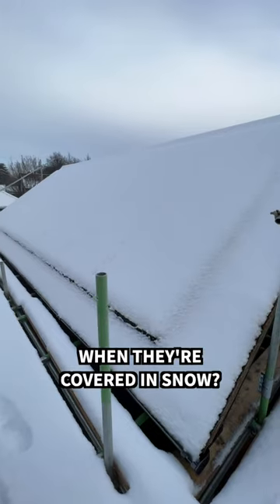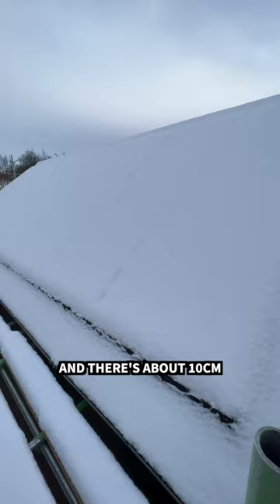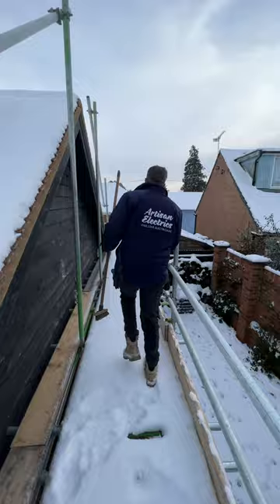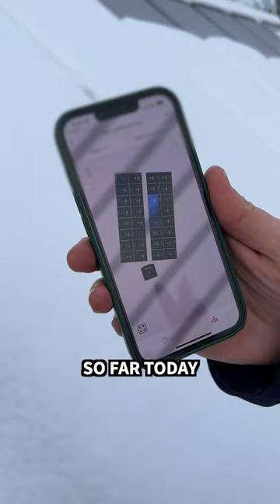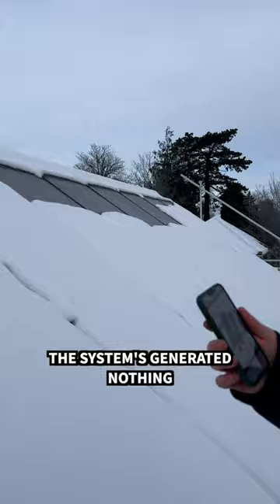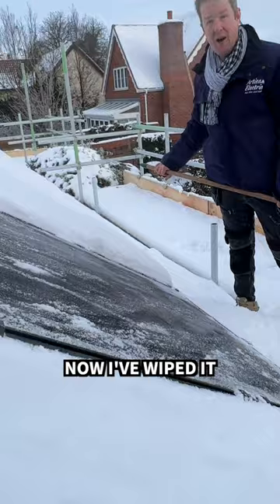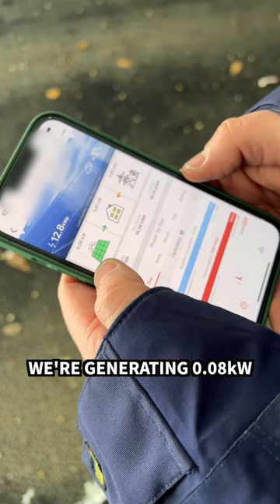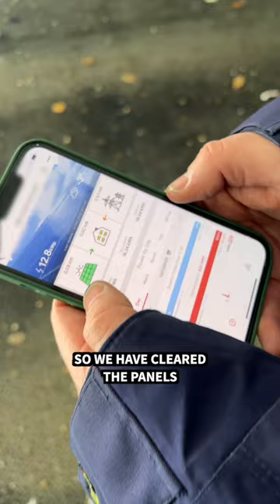Are Solar Panels completely USELESS in the snow? ⛄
A simple question... how much energy is produced if your solar panels are covered in snow?

🏷️ DISCOUNT BUSINESS SUPPLIES 👇

📱 *ARTISAN SOCIALS* 📱